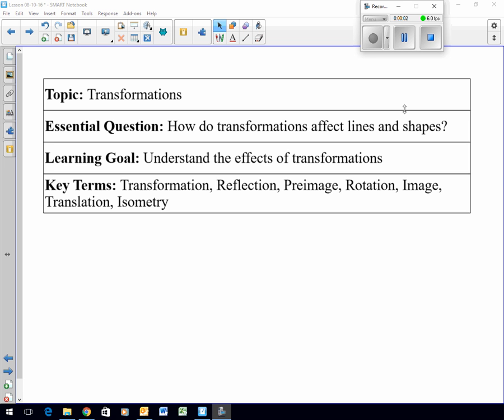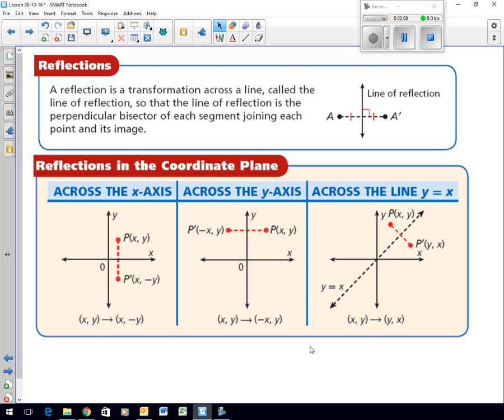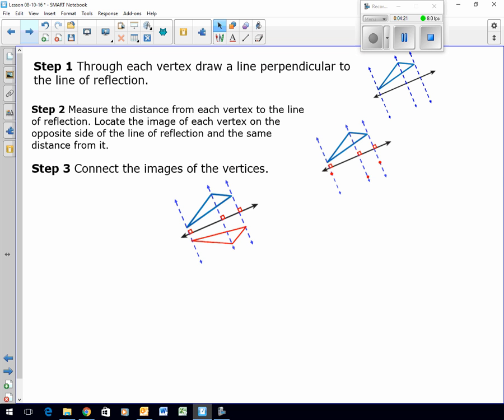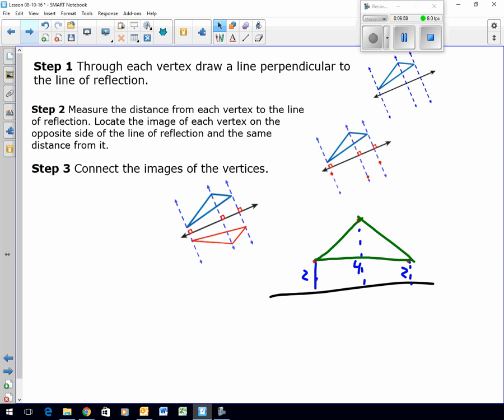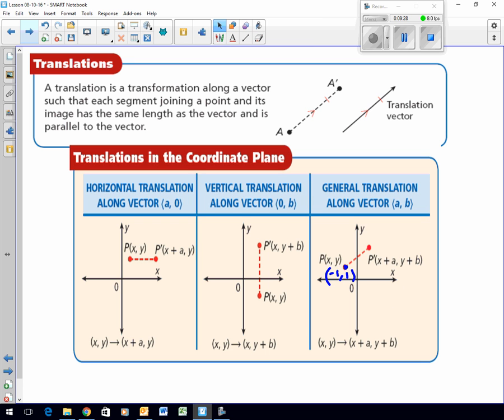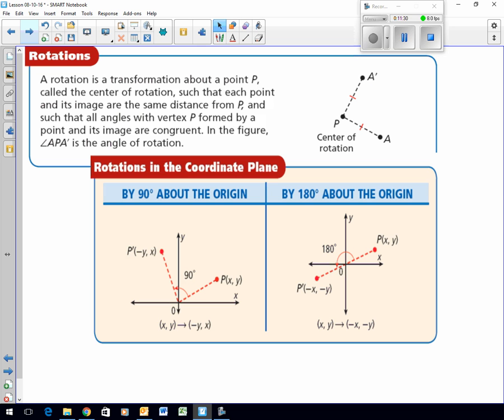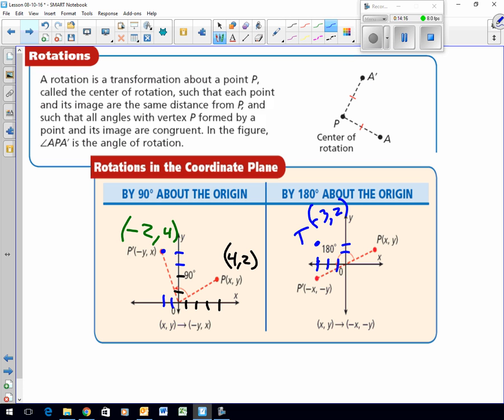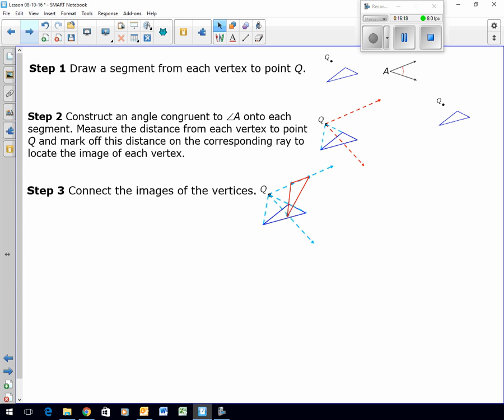Class Lesson 08 10 16 3rd Block